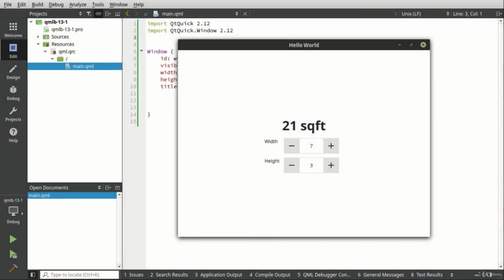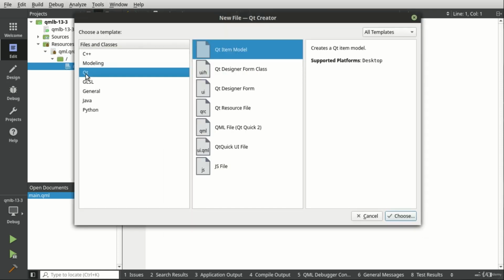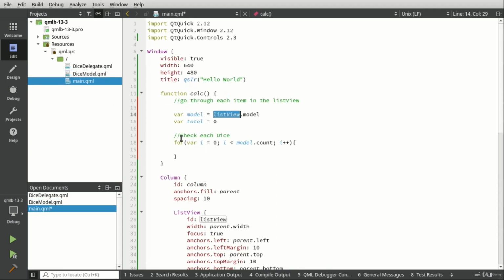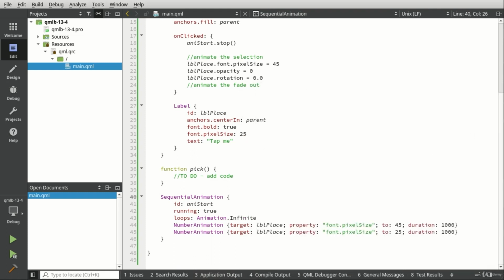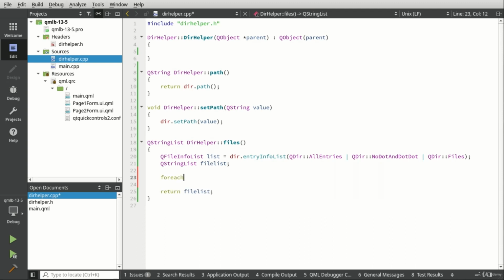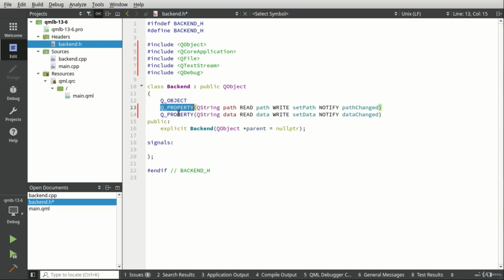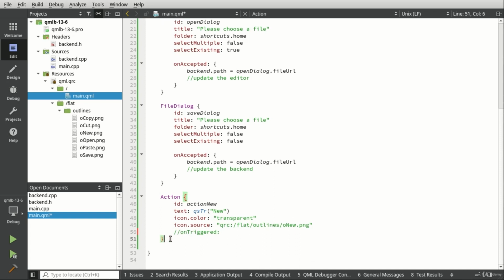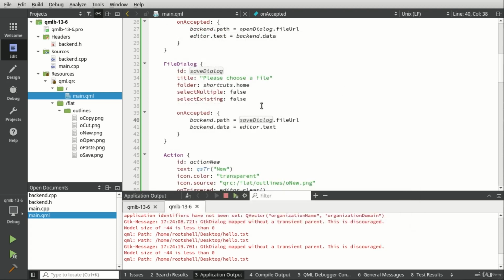13 QML beginner